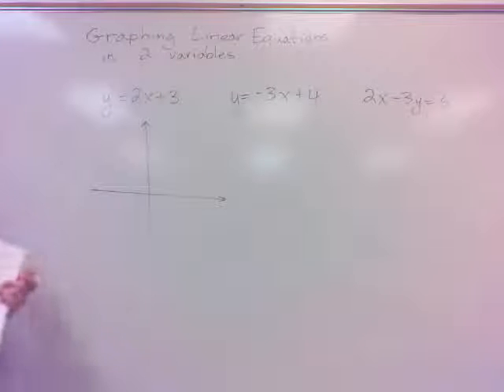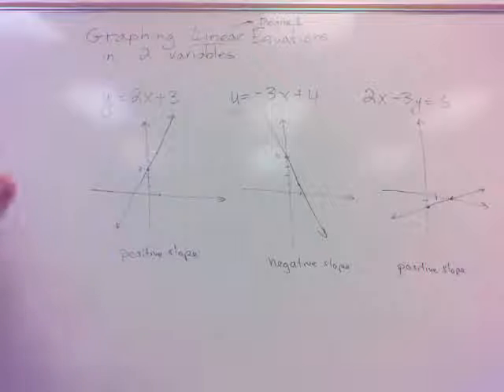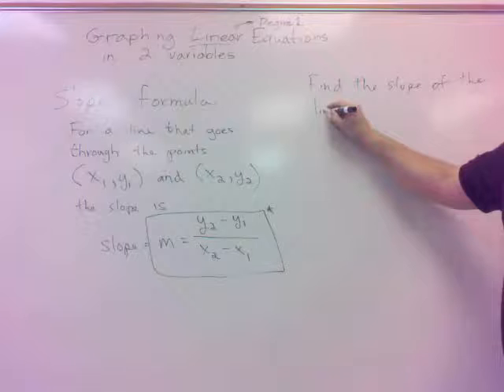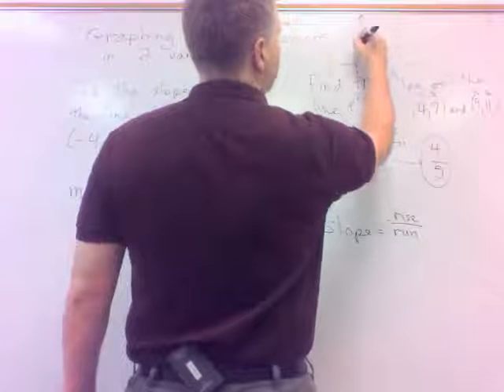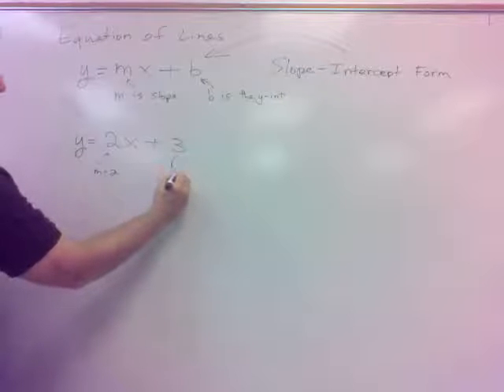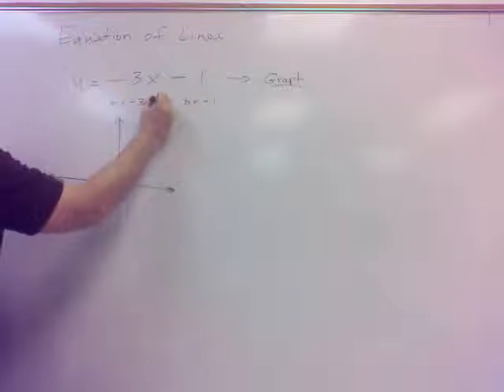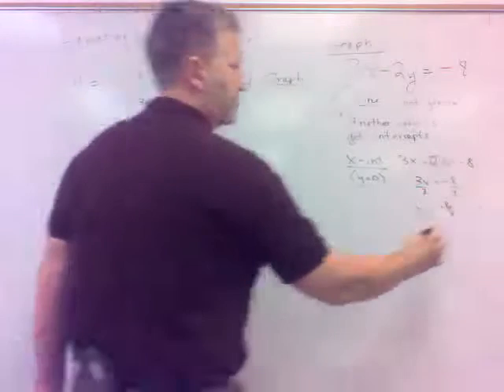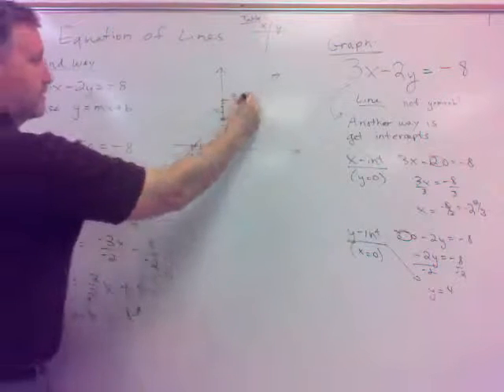135 Section 2.1(a) - Graphing Linear Eqs in 2 Variables